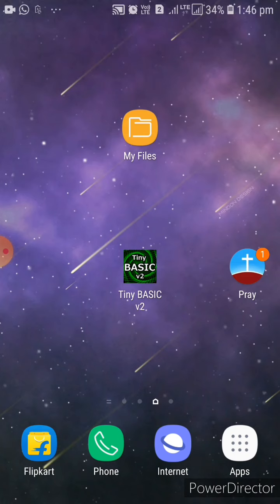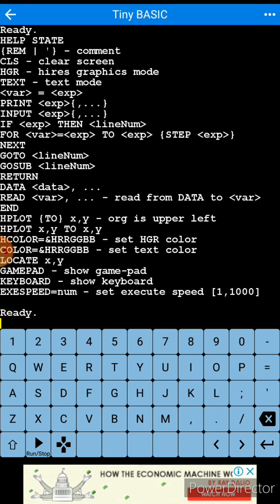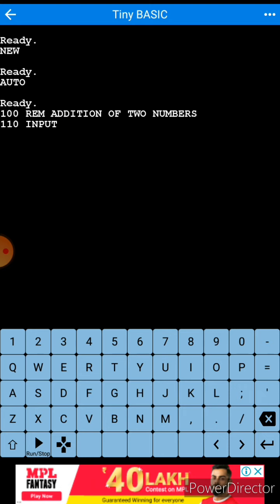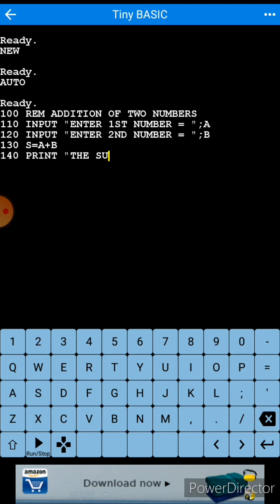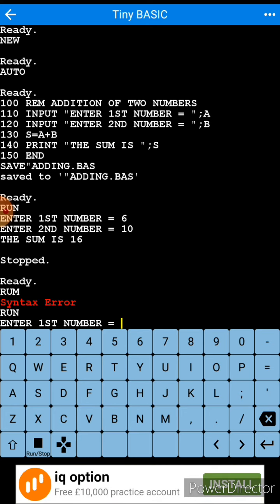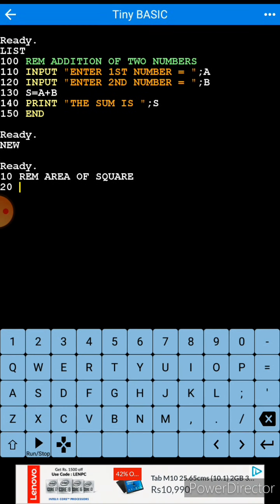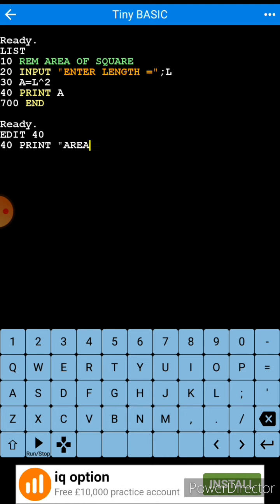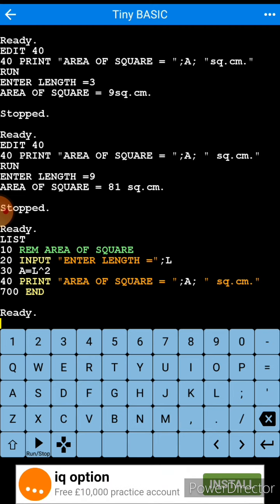GW BASIC programming tutorial using android app on smarphone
Learn GWbasic Prograaming on smartphone   mobile  using android app Tiny basic v2 onterpreter and quest. This video is for beginners.